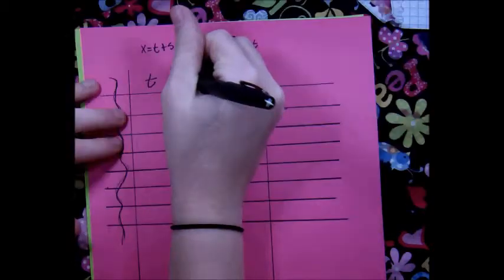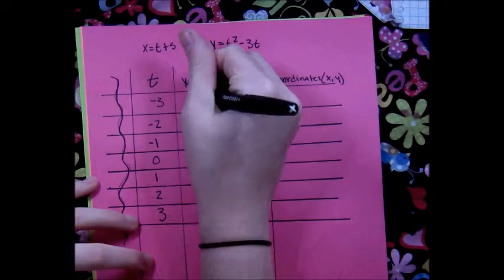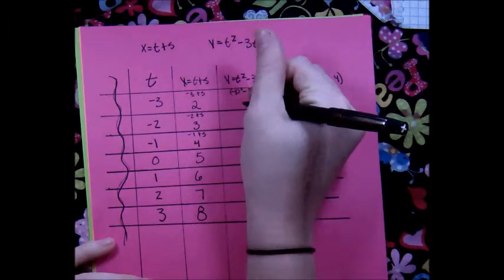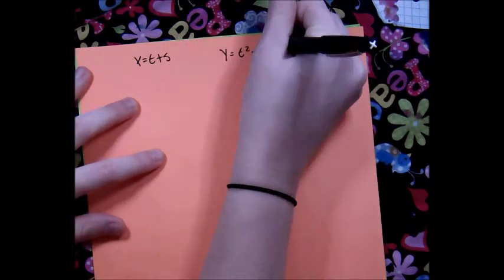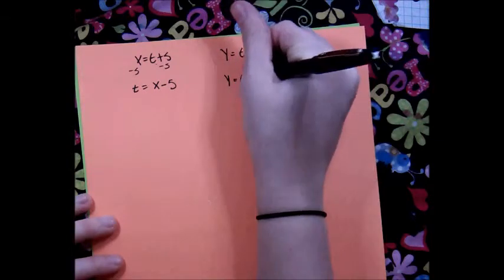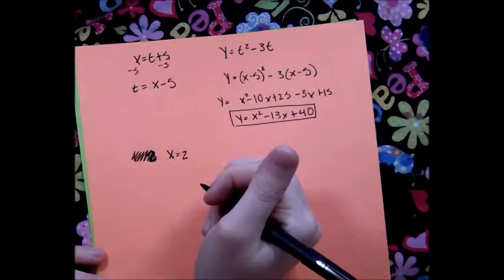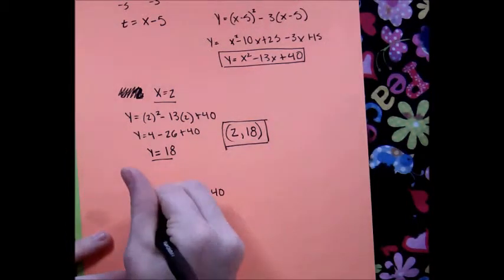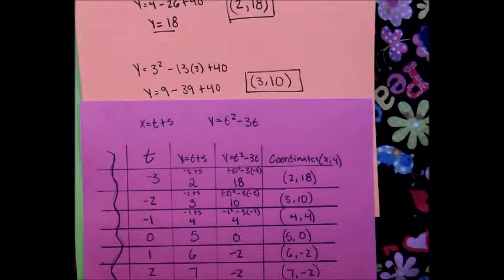Parametric Functions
Pre-Calculus Final